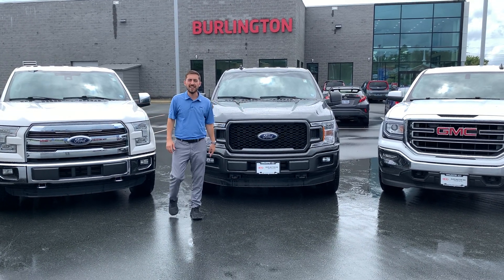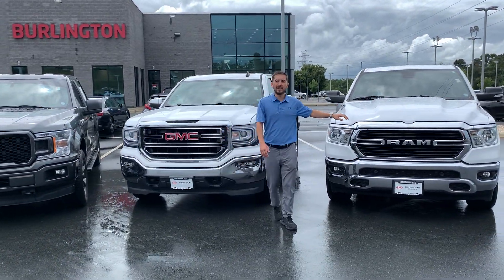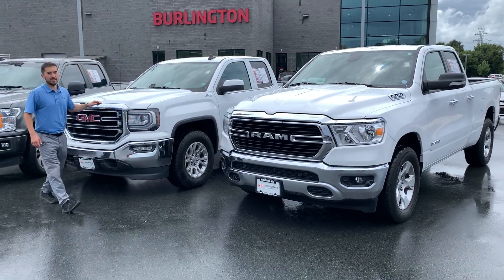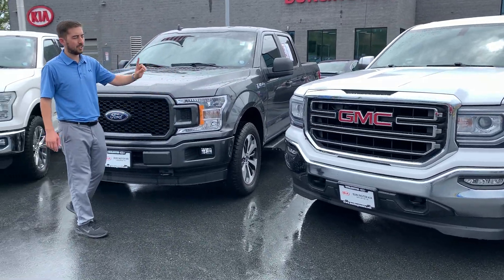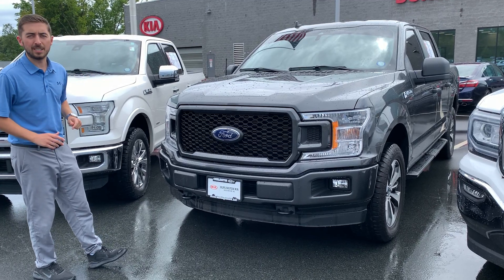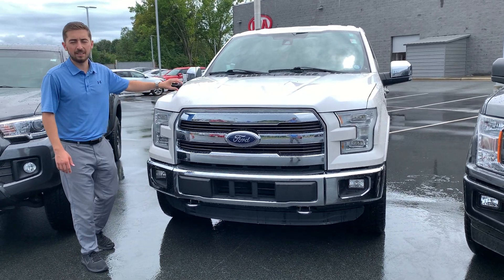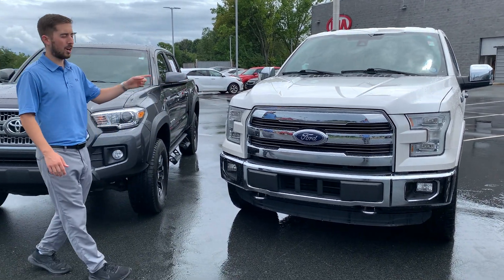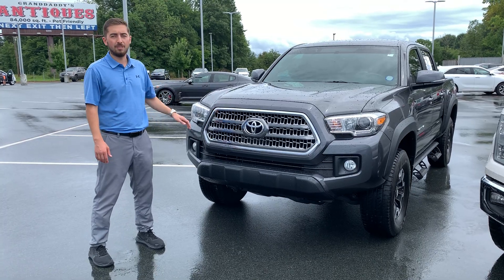Great Selection of Pre-owned trucks available today at Burlington Kia in North Carolina.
Buy with Confidence at Burlington Kia! 3 month / 3000 Mile Limited Basic Powertrain Warranty on select Pre-Owned Vehicles!! * THE TRIAD'S USED CAR VOLUME LEADER * BURLINGTON KIA is the Carolina's low price leader! We Want your trade-in! call one of our internet managers for an online trade evaluation at we will pay you $300.00 more than CarMax. We are conveniently located at 2149 Hatchery Rd, Burlington NC 27215. All prices are after all incentives from Kia including but not limited to: military, college grad, customer loyalty, competitive bonus cash etc. All prices are plus tax, tags and 749.50 dealer admin fee.

Why Buy New Kia Vehicles from Burlington Kia?

The new Kia lineup is stunning, and it features a diversified range of cars and SUVs to meet every need. Kia regularly updates its models to invigorate them with the most innovative technologies and safety features, to update their style and to elevate our customers’ experiences. Regardless of which model you decide to take home today, you are assured that it is in excellent condition and that we will stand behind its quality with a solid warranty. We want you to love any new Kia that you select, and our sales associates are excited to tell you more about what our current models offer.

Kia Auto Service and Repair Serving Raleigh

Kia vehicles are deigned to be reliable as well as enjoyable to drive, so you may happily cruise around Raleigh and beyond in your new vehicle for many years. Through regular use, wear and tear will become increasingly apparent on your new Kia. Periodic maintenance that is completed according to your model’s maintenance schedule can reduce the impact of wear and tear. It can help you to maximize the life of your vehicle, improve efficiency and even reduce repair issues. Through our Kia auto service center, all of your vehicle’s maintenance services can be completed by our certified professionals in one convenient location. Whether your vehicle needs maintenance work or repair services today, it is in great hands when you entrust our technicians with its care. Appointment times are available throughout the week during our extended business hours, and you can schedule service over the phone or online.

Our goal is to reduce all of the stress and hassle associated with buying a new vehicle so that you can start enjoying it from your first day behind the wheel. Applying for automotive financing is an essential part of the purchase experience for many of our Kia customers near Raleigh. We are aware that lining up a car loan on your own can seem complicated, stressful and time-consuming, and we are thrilled to provide you with a better option. When you request assistance through our in-house financing department, you can quickly learn about the loan programs and terms that you qualify for. In fact, you only need to fill out the short financing application to get our team working for you. You can do this right now through our online form, or you can visit with us personally when you stop by for your Kia test drive. We know how important it is for you to establish affordable loan payments, and we are ready to help you identify the options available to you.